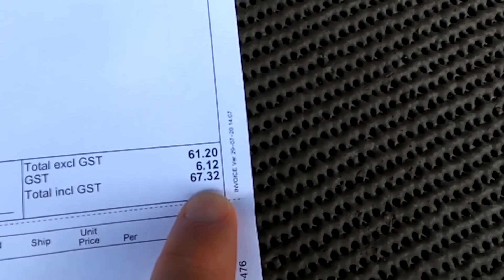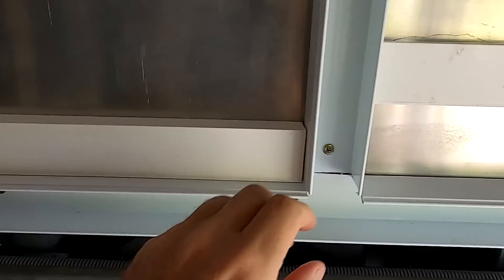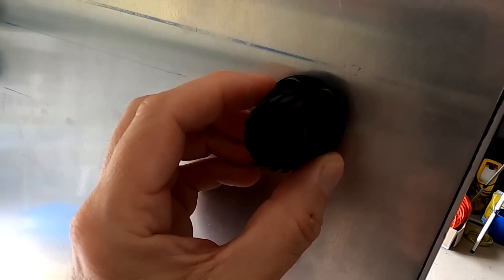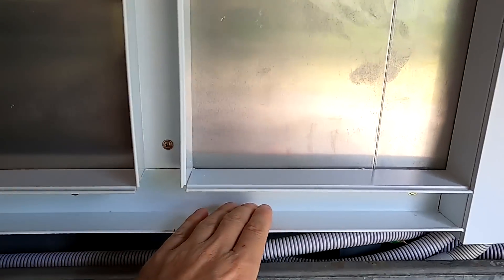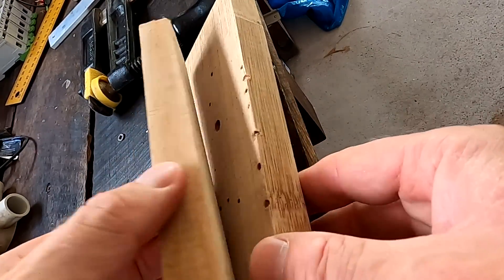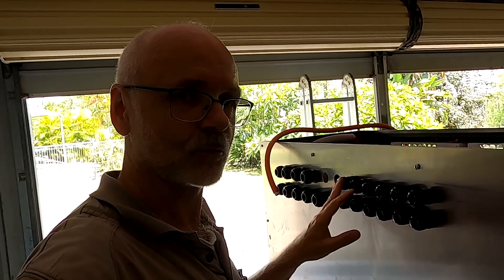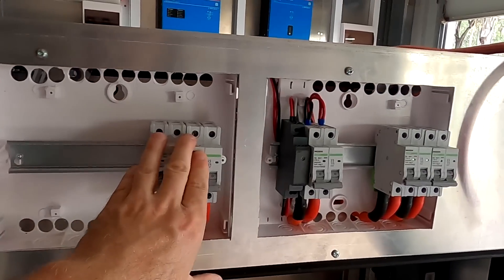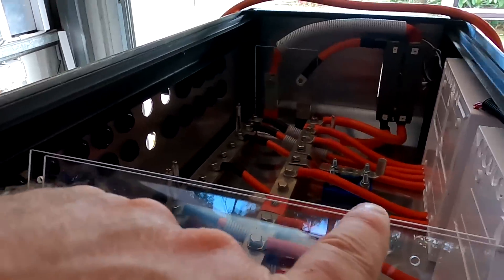Finalising the 45kWh battery shelf. Are we there yet?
So, well, this is the final final final stage of building the battery shelf. At least before we will move it to its location and bolt it to the wall! There are so many little things still to consider and to do. But, I got them all done today and I'm pretty confident that we can connect it in the next video. Really... I mean connecting to the busbars, breakers, everything!